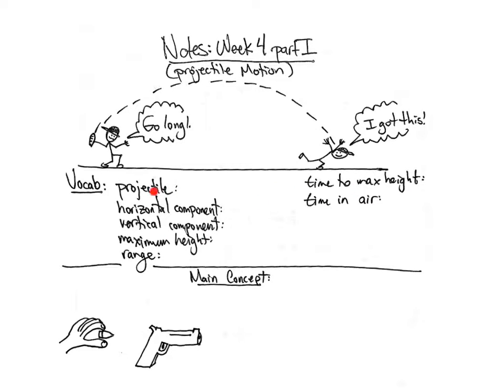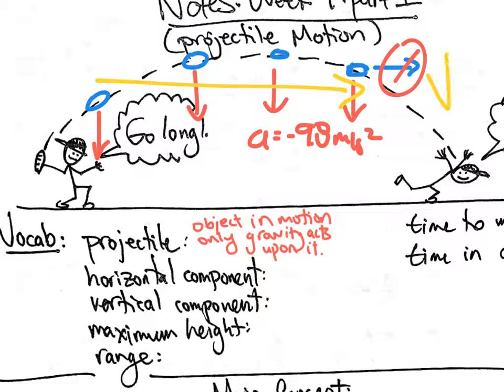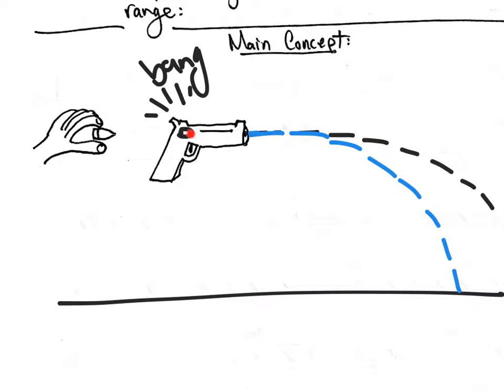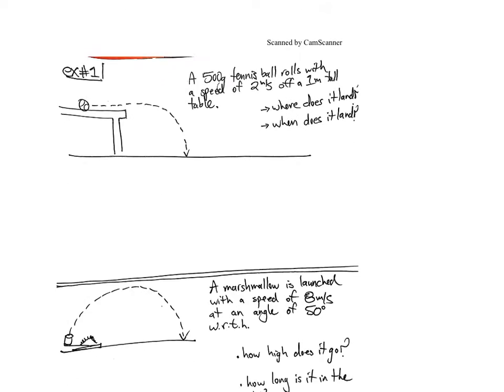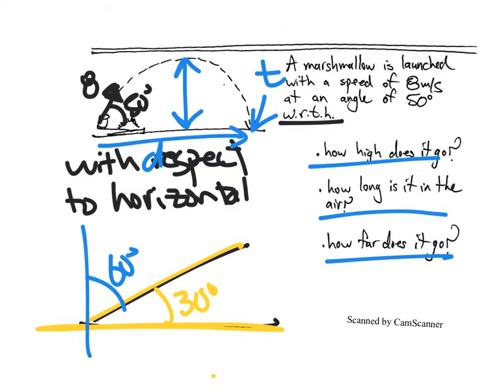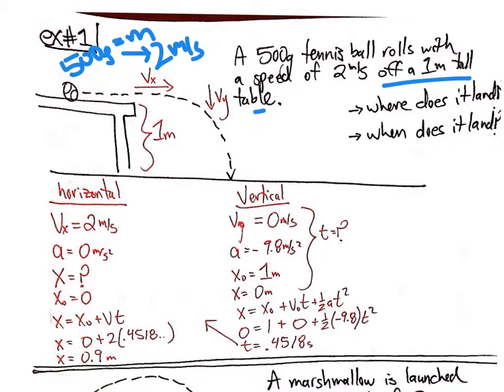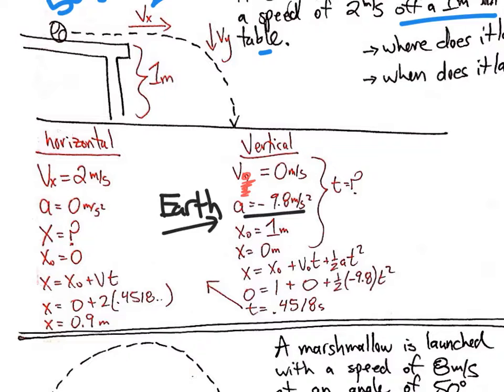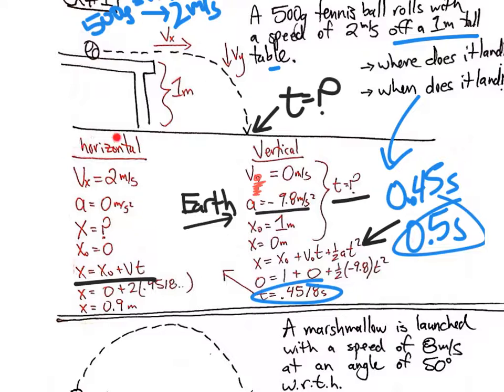AP physics week 4 notes part 1